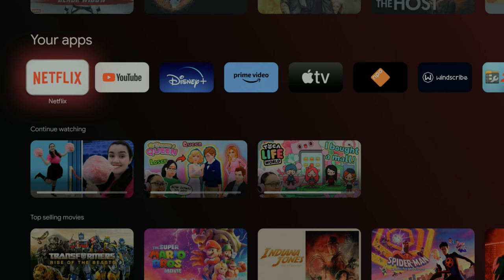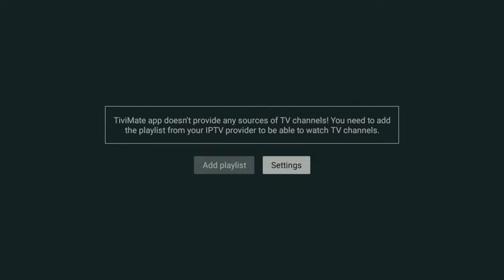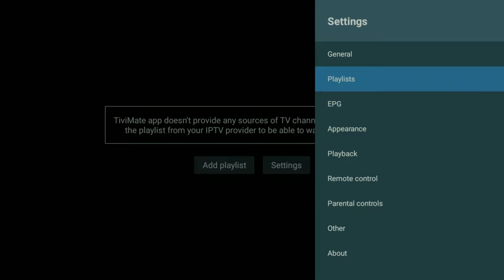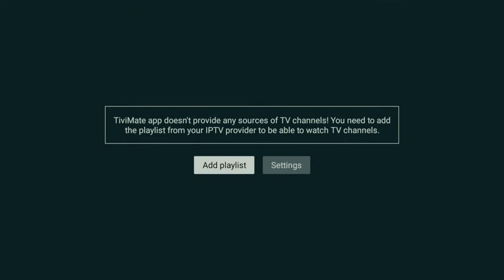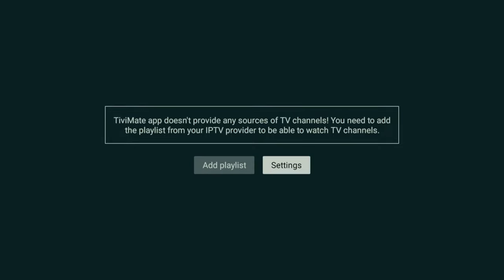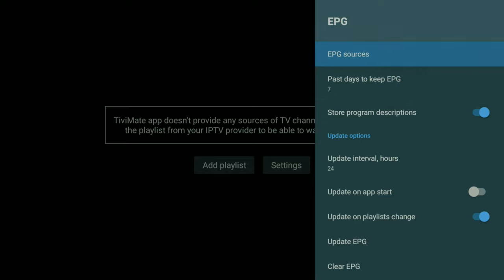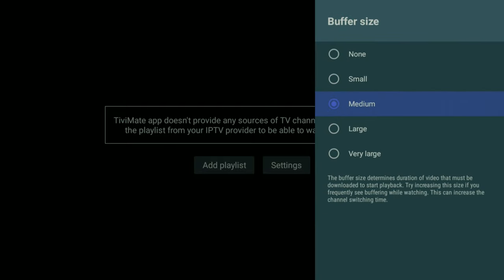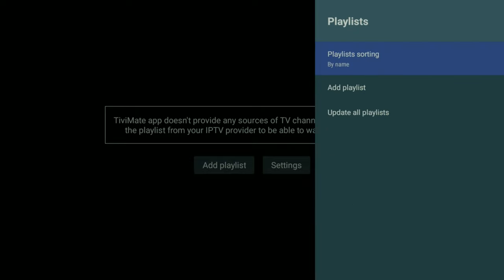Tivimate Showcase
tivimate premium: discord

Welcome to ZinoNetic, your go-to destination for insightful tutorials and engaging content. Here's everything you need to know:

- Processor: Intel(R) Core(TM) i9-10900X CPU @ 3.70GHz
- RAM: 64.0 GB
- Graphics Card: RTX 3090
- Storage: 3 TB SSD
- Operating System: Windows 11 Pro

**🔒 Recommended VPNs:**
Protect your online experience with these trusted VPNs:

Thank you for choosing ZinoNetic as your learning companion. Let's explore, learn, and grow together! 🚀